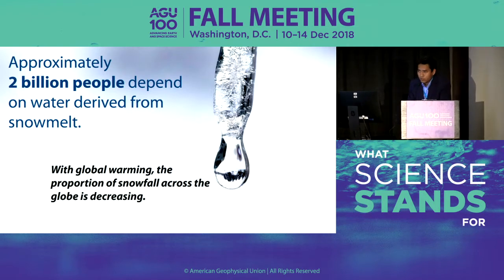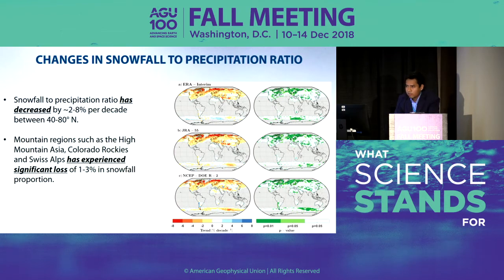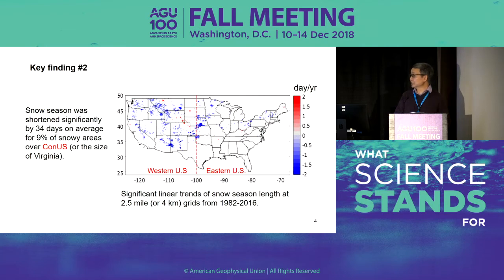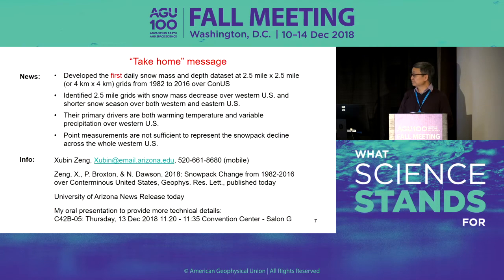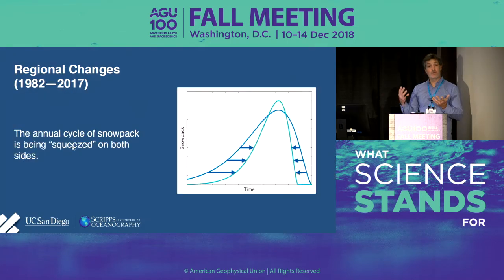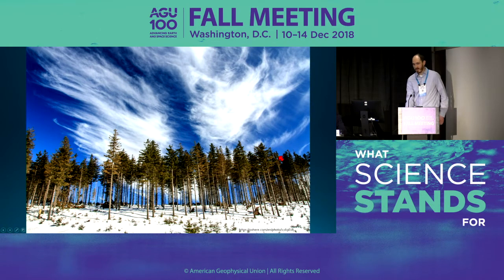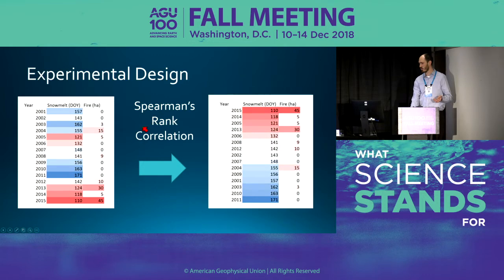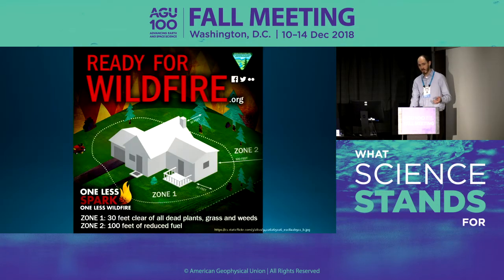Fall Meeting 2018 Press Conference: The changing U.S. snowpack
Snowpack, or the total amount of snow and ice on the ground, is important for plants, animals and humans, especially in the western U.S. Snowpack builds up in the mountains in the winter, providing a surface for winter sports. When it melts in the spring and summer, snowpack provides fresh water for rivers, streams and reservoirs. Warmer temperatures due to climate change are expected to cause declines in snowpack in the U.S. over the coming decades. In this briefing, researchers will discuss new findings about the changes in snowpack and snowfall, and the effect these changes could have on wildfires in the western U.S.

Participants:
Amato Evan, Scripps Institution of Oceanography, La Jolla, California, U.S.A.;
Donal O’Leary, University of Maryland College Park, College Park, Maryland, U.S.A.;
Sagar Tamang, Saint Anthony Falls Laboratory and University of Minnesota Twin Cities, Minneapolis, Minnesota, U.S.A.;
Xubin Zeng, University of Arizona, Tucson, Arizona, U.S.A.